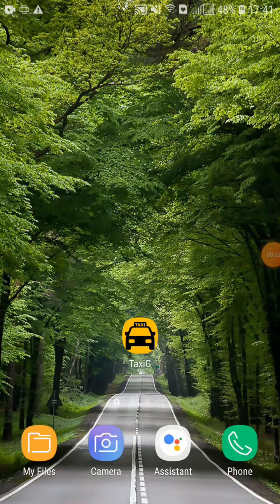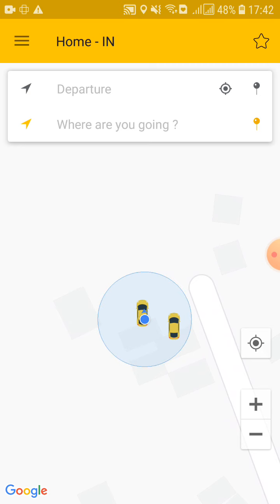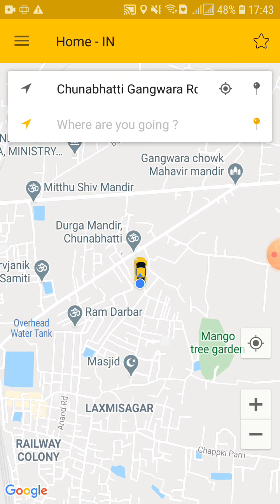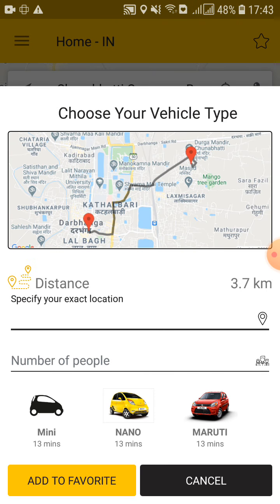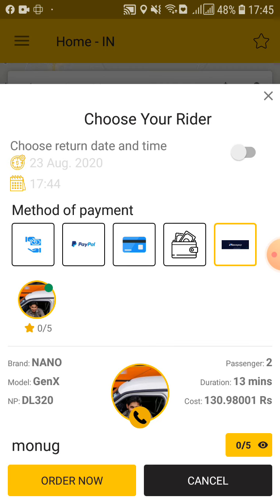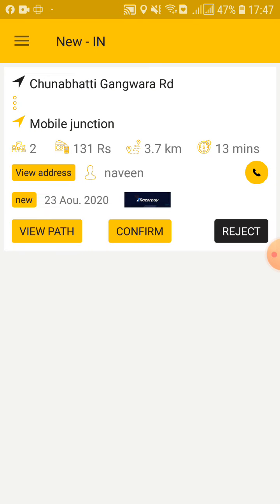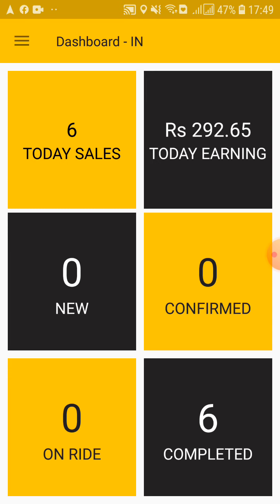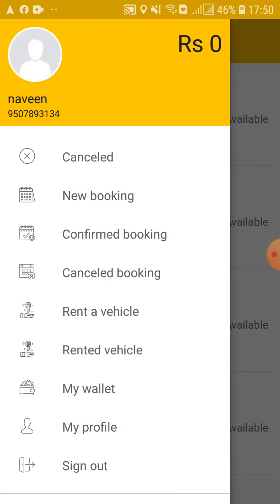Taxi apps with full functionality.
Multi-language

Driver countdown

Wallet feature

Commission (Percentage & Fixed)

Live tracking in admin panel

Autocomplete place

Firebase Integrated

Goolge Maps APIs

Push notification

Payment receipt in app and mailbox

Cost, distance, time calculator

Reserve a taxi

Taxi tracking

Rate a driver

Order a taxi

Call feature

Ride planning

Favorite ride

Vehicle Rental

ADMIN PANEL

In the admin panel, you can:

View Multi-language

View customer

View driver

Validate driver registration after checking his information

See live drivers on the map

Manage orders

Send notification to all customers

CUSTOMER APPLICATION

In the customer app, you can:

Order a taxi

Plan these walks

Save these favorite rides

Manage your orders

Reserve a taxi

Manage your reservation

Driver can call customer

Customer can call driver

Evaluate a driver

Receive notifications

Receive your payment receipt

Create a driver account

See the history of his races

See the route of a race

See the position of the nearest taxi

Edit profile

DRIVER APPLICATION

In the driver app, you can:

Enable/disable status

Confirm an order

Receive planned walks, confirm and follow them

Be guided by the app for these walks

See his races

See the route of a customer’s race

Edit profile

Call customer